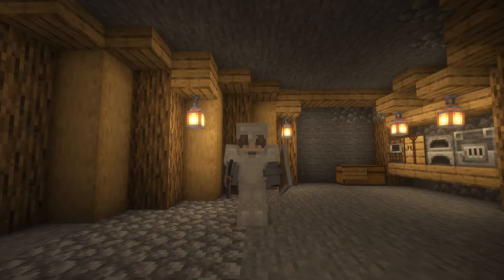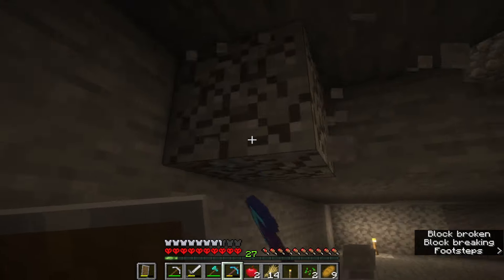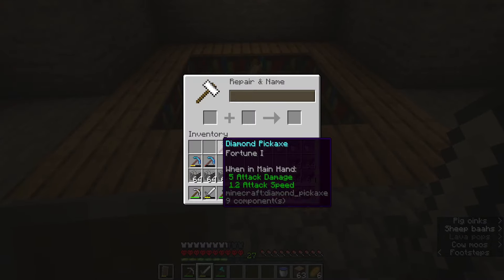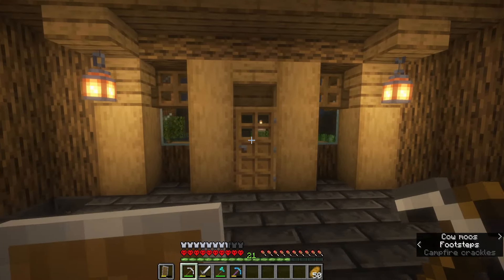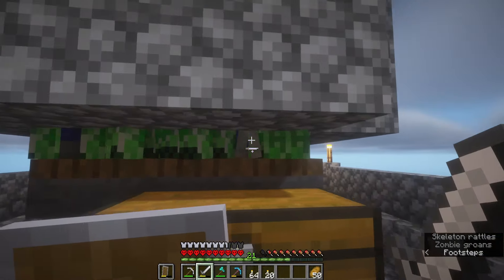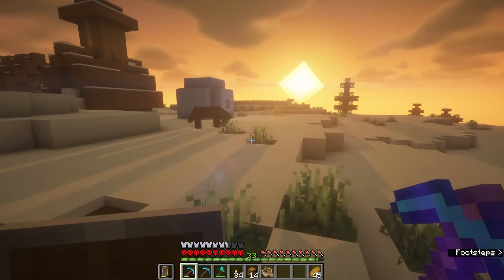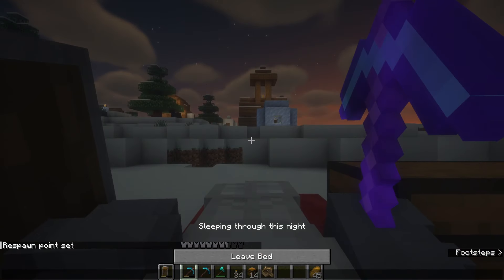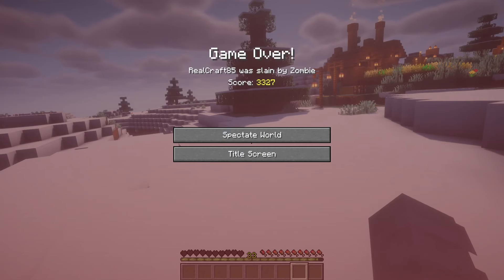1.21.1 Minecraft Hardcore #7 ( Final Episode )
In todays episode we make a mob farm, remodel a village and die to a zombie on hardcore.
Audio got messed up in the video editor during the timelaspe so now theres no music whatsoever but it is what it is.